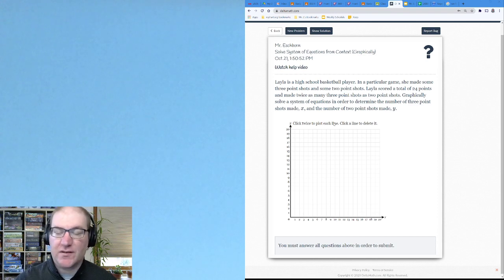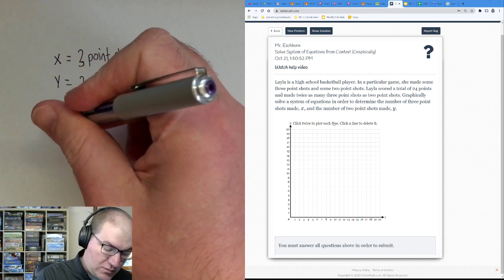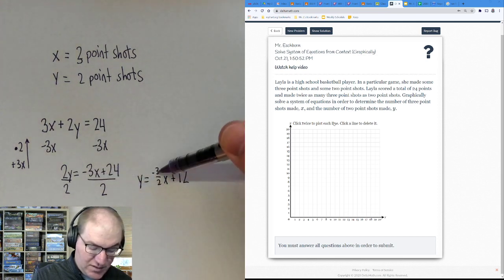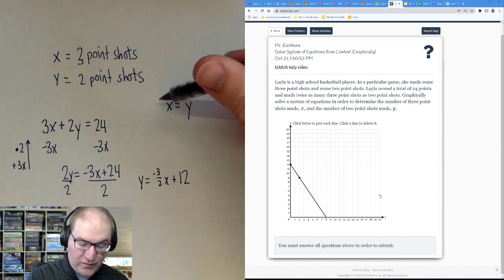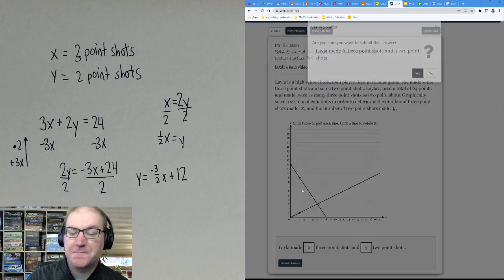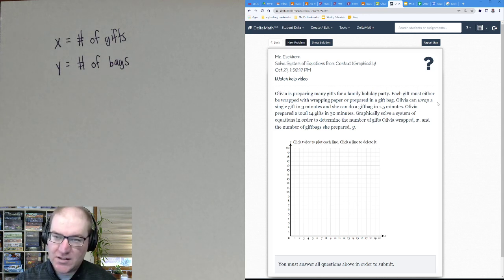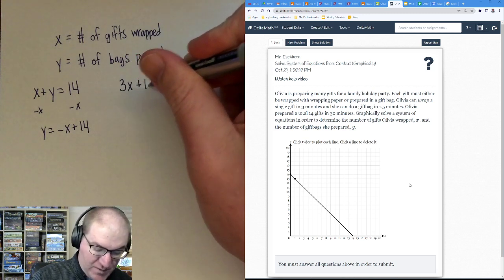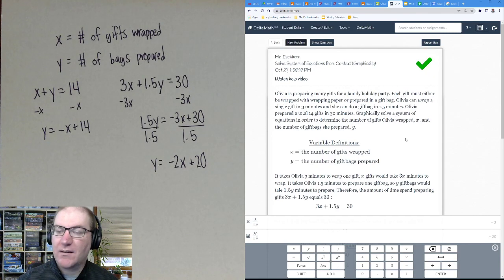Solve System of Equations Graphically from Context